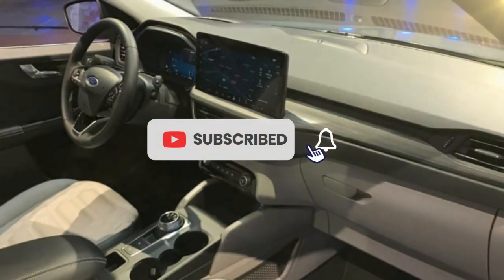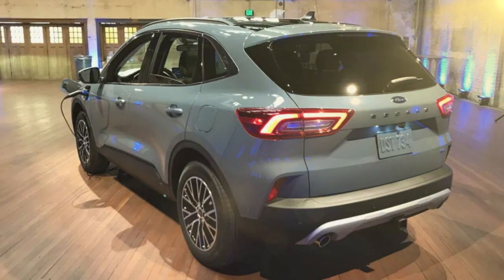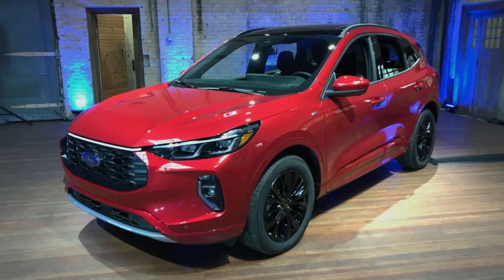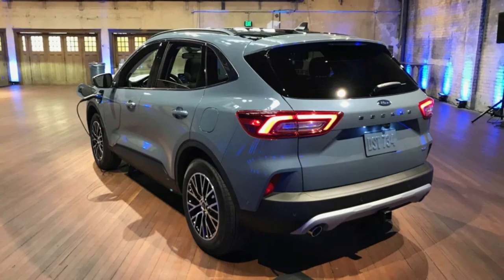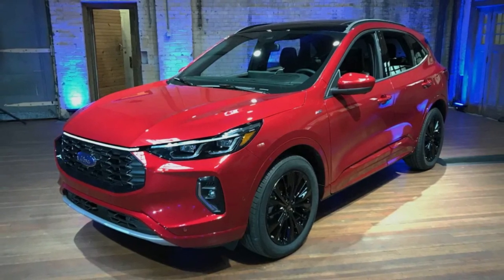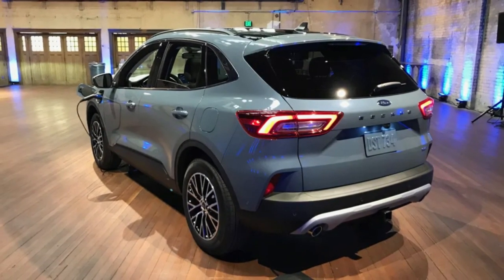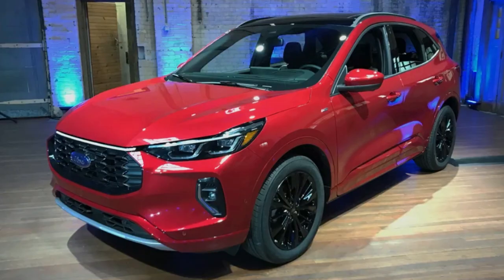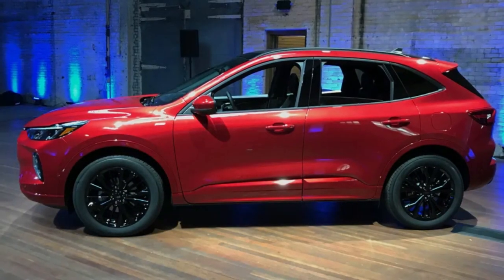2023 Ford Escape gets more style, bigger screens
Hello friend. On this channel I will discuss about the latest world car news.